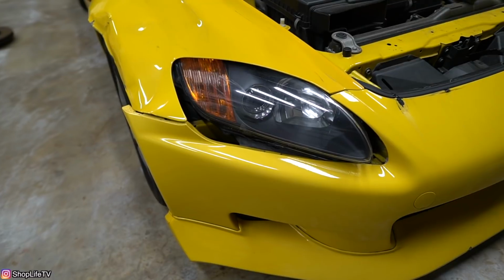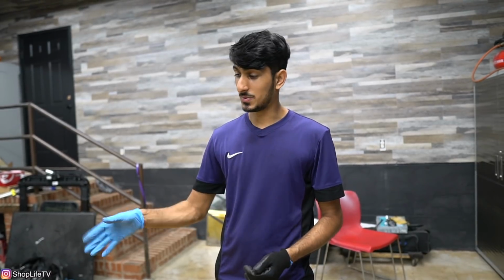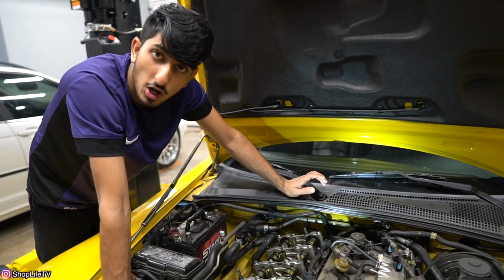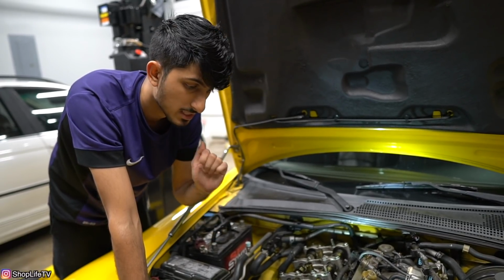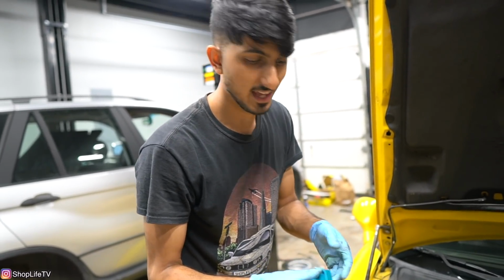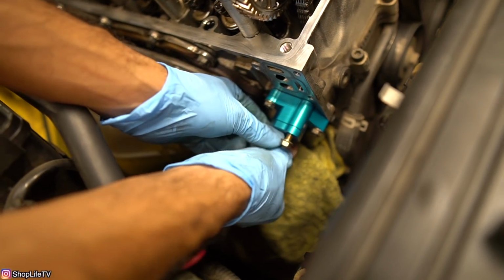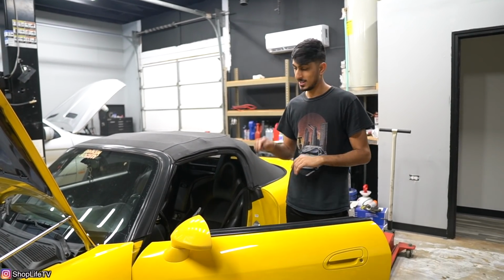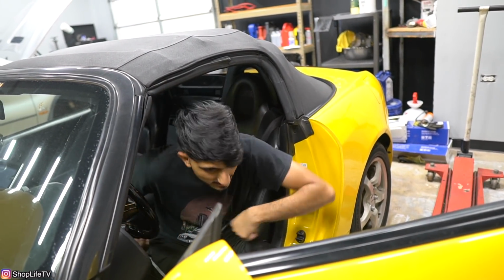S2000 Engine Noise! Cheap Or Expensive Fix?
This 2003 Honda S2000 was towed in due to some engine noise. There were also timing and camshaft error codes and the previous shop didn't find anything wrong! We started by replacing the most common issue on the s2000, the timing chain tensioner. This car already had a Ballade sports timing chain tensioner so we sent it to them to get rebuilt. This aftermarket tensioner is known to stretch the timing chain and since the timing was off we reset the timing but the noise is still there. Come back for the next video to see what the actual issue ended up being.

Due to factors beyond the control of ShopLifeTV, I cannot guarantee against improper use or unauthorized modifications of this information. ShopLifeTV assumes no liability for property damage or injury incurred as a result of any of the information contained in this video. Use this information at your own risk. ShopLifeTV recommends safe practices when working on vehicles and or with tools seen or implied in this video. Due to factors beyond the control of ShopLifeTV, no information contained in this video shall create any expressed or implied warranty or guarantee of any particular result. Any injury, damage, or loss that may result from improper use of these tools, equipment, or from the information contained in this video is the sole responsibility of the user and not ShopLifeTV.